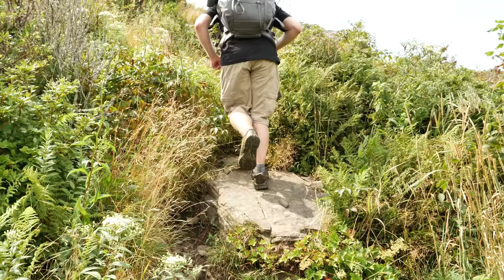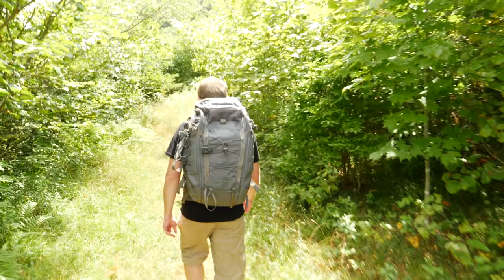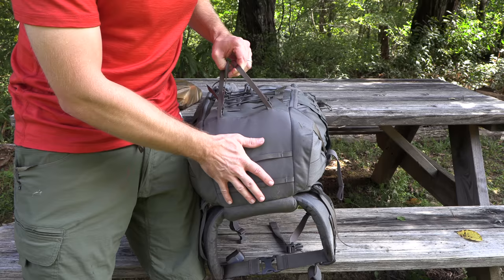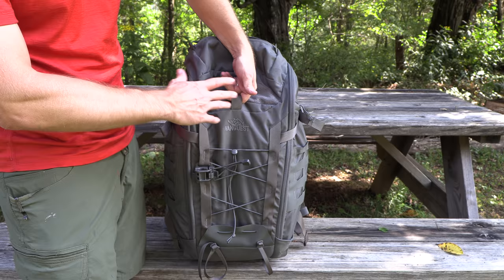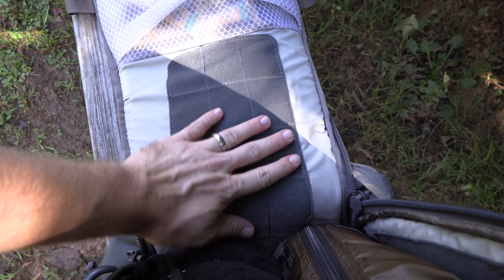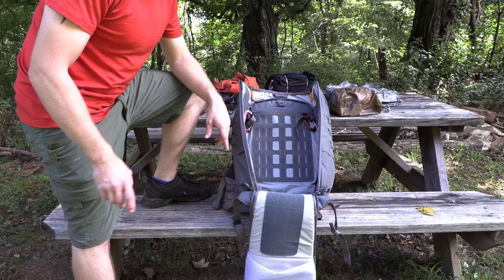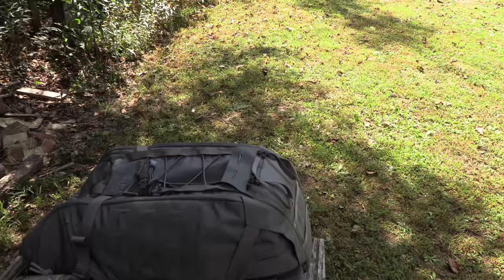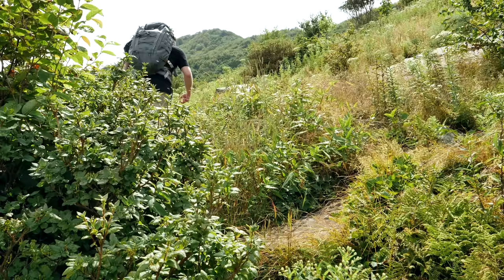Vanquest IBEX 35 Review - Excellent Quality but HEAVY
Today Luke is reviewing the Vanquest IBEX 35 backpack. While it has a lot going for it there are some issues.

Weight : 4.95lbs
Cost : $220
Colors : Black, Gray, Coyote Brown ; there is a multicam version but it is more expensive.

Summary : This is the NEXT Generation of IBEX pack from Vanquest and what we are seeing here are some profound changes which have made this pack better in just about every single way.  That’s not to say that there isn’t room for improvement because I do have some suggestions to make.

A few months back, you may have noticed a rush of reviews on this backpack but instead of rushing to publish a video to youtube I have been testing this product out in every sort of situation possible and after many months I am ready to share my thoughts.  So what you have here is a very comprehensive review.